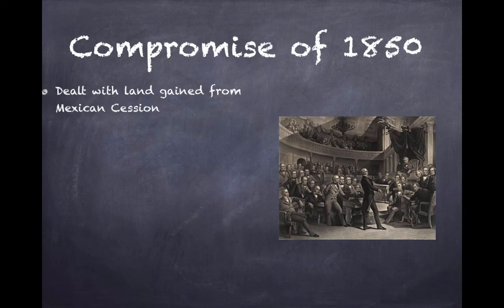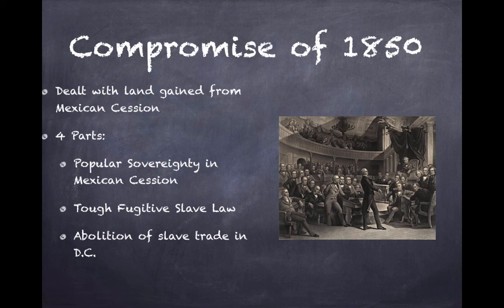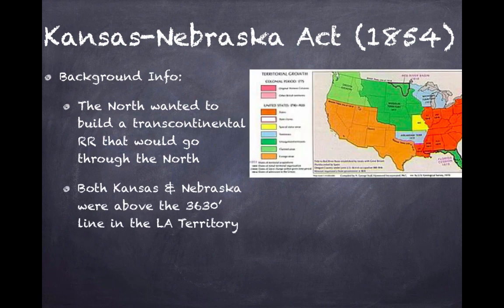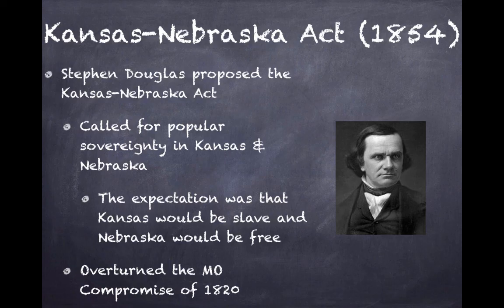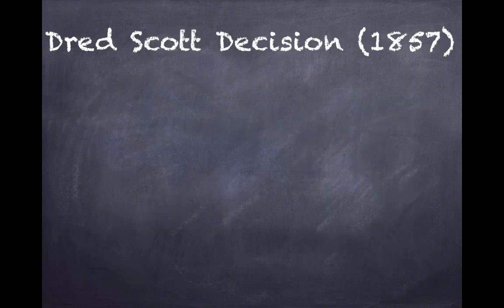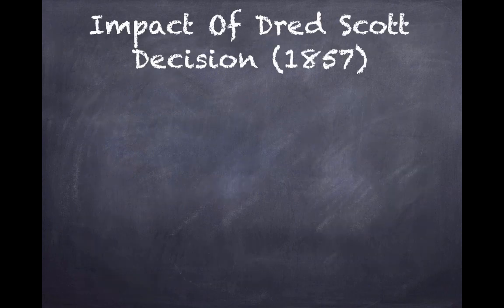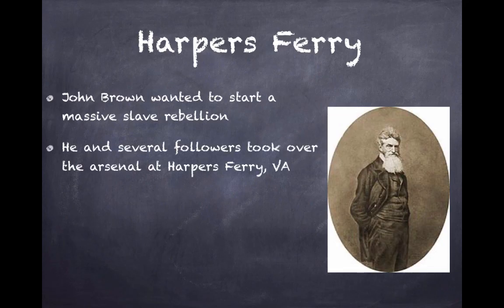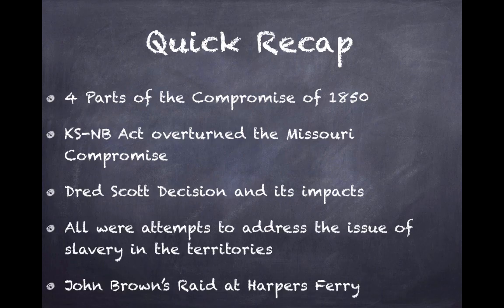US Regents Review: Video #20: The Compromise of 1850, The Kansas Nebraska Act, etc.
What was the Compromise of 1850? What was the significance of the Kansas-Nebraska Act and Harpers Ferry? Find out here!